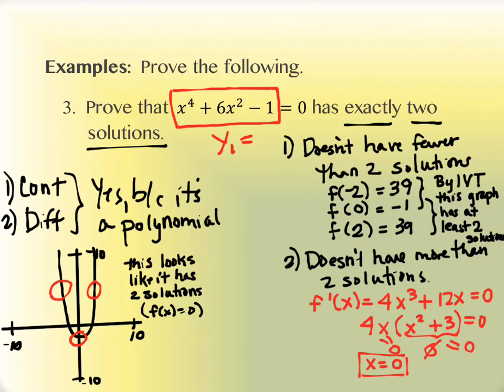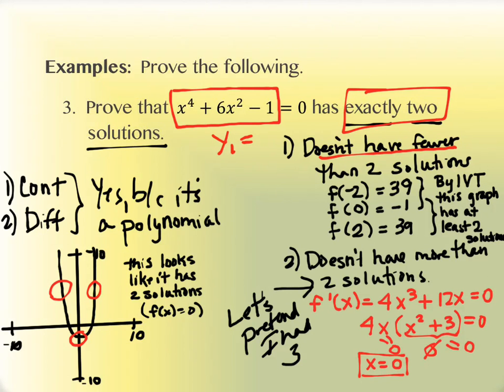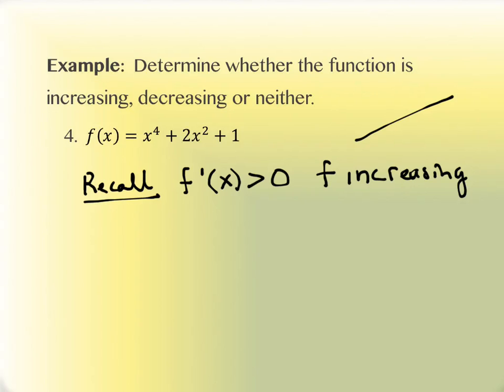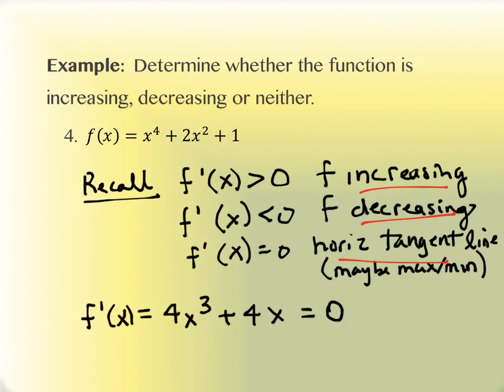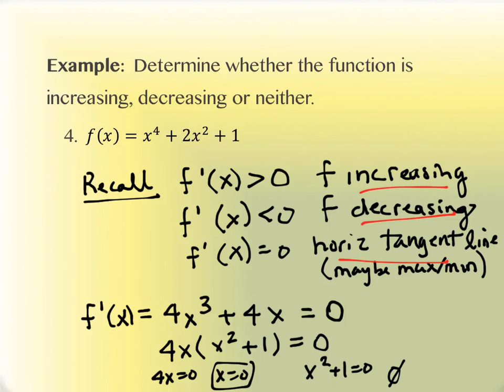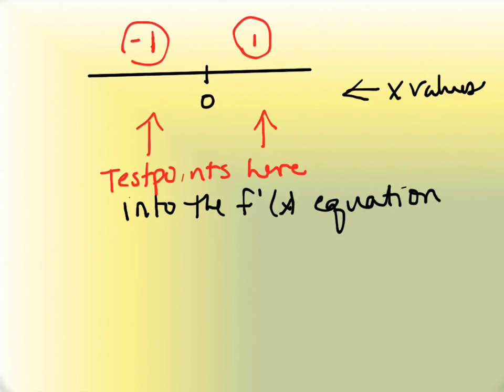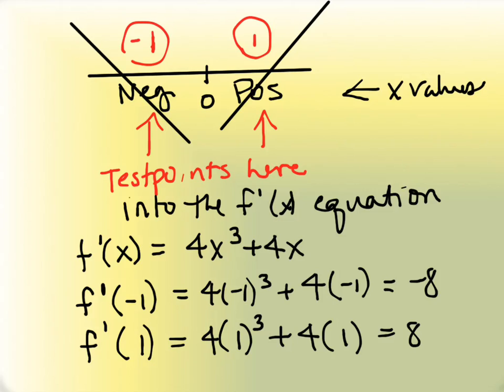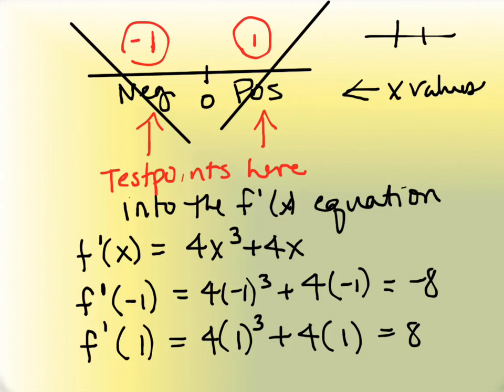2.8 The Mean Value Theorem (part 2)